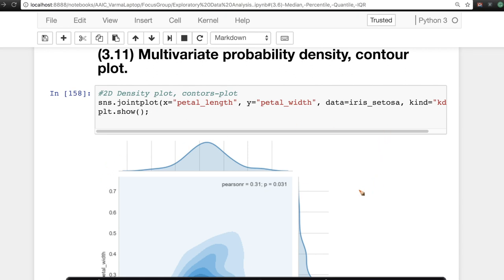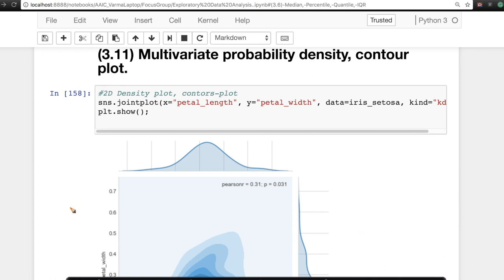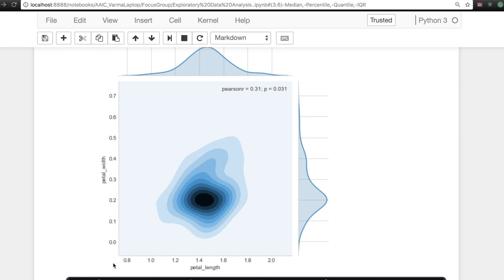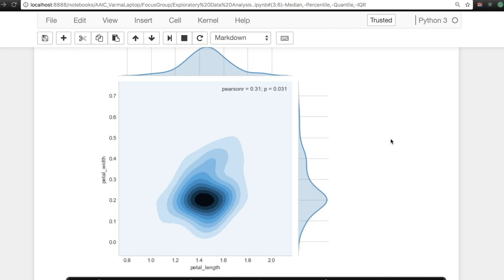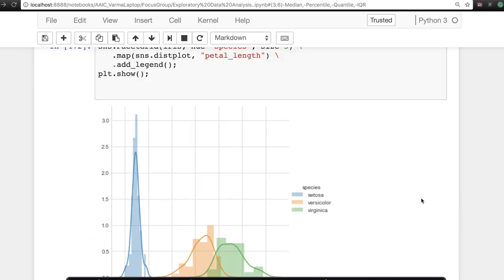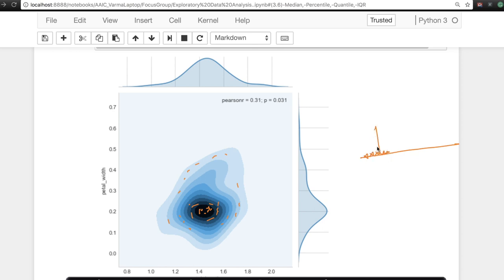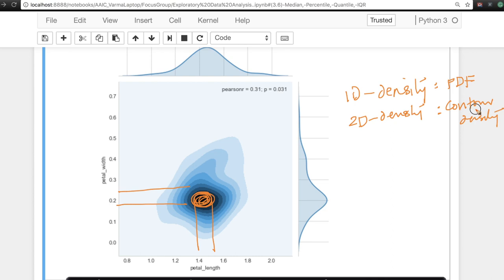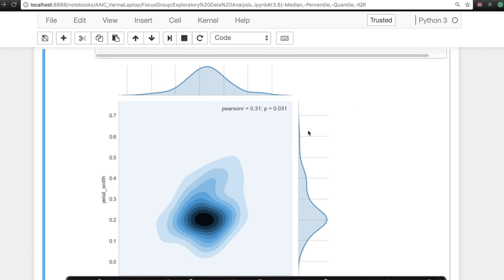Multivariate probability density, contour plot EDA Lecture 14@Applied AI Course